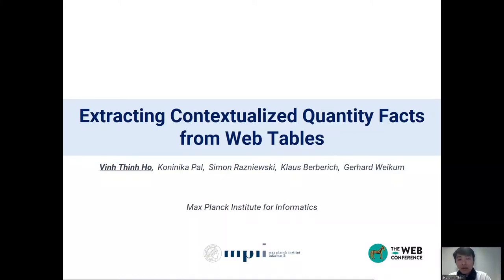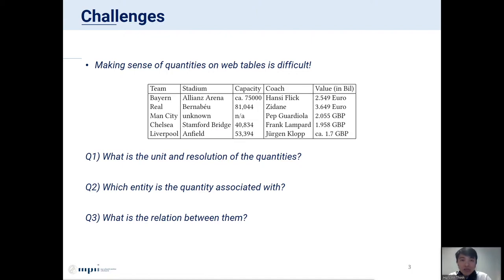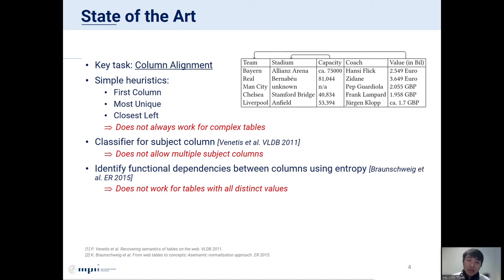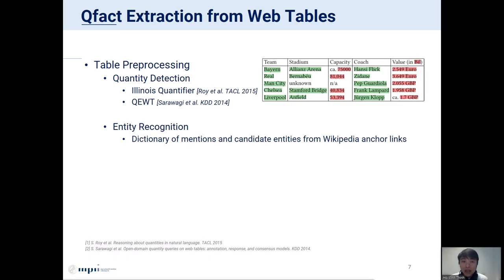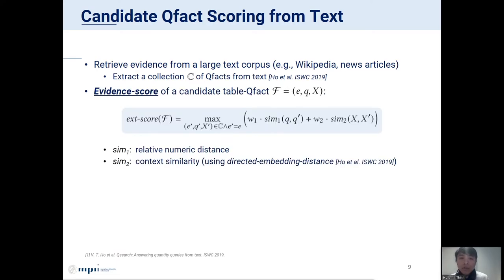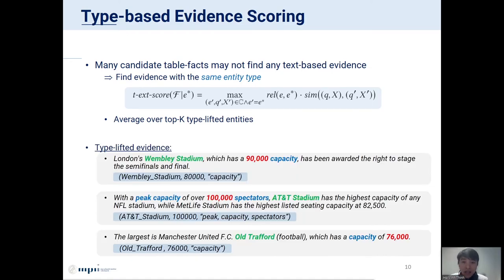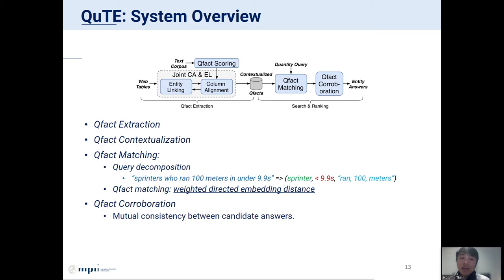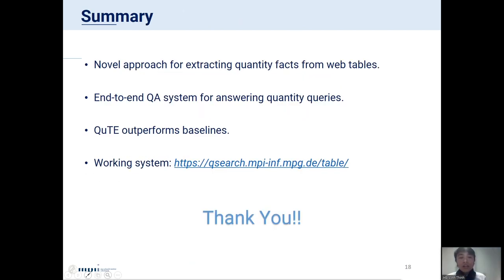Extracting Contextualized Quantity Facts from Web Tables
Authors: Vinh Thinh Ho,  Koninika Pal,  Simon Razniewski,  Klaus Berberich,  Gerhard Weikum